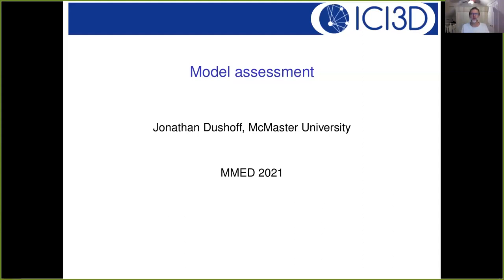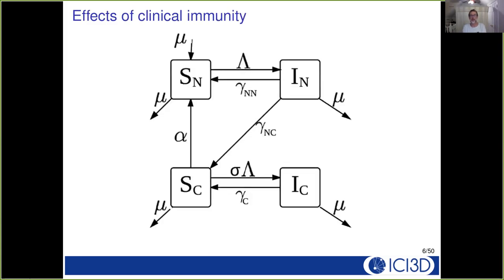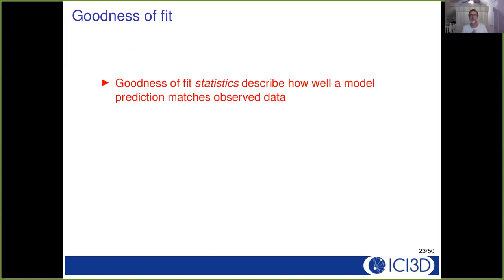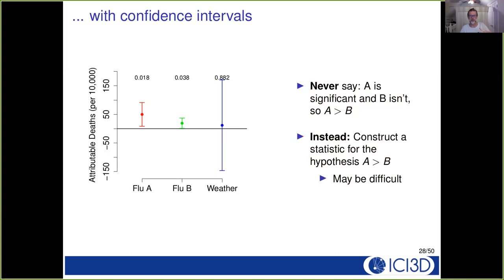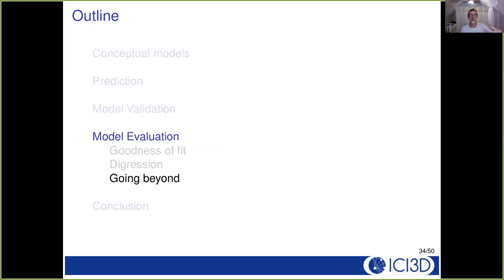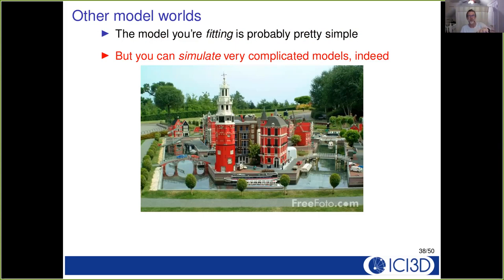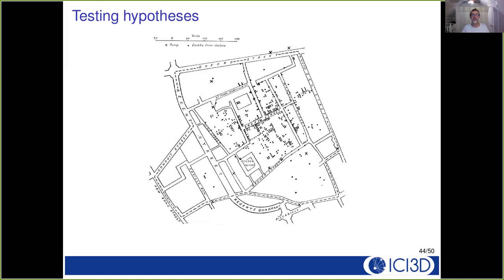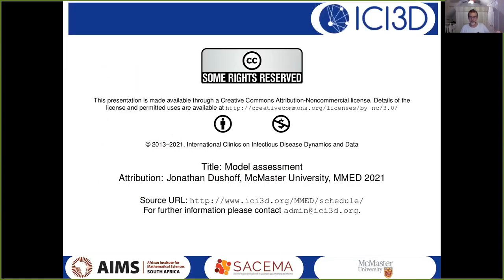Model assessment (Jonathan Dushoff, MMED 2021)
Closely related to the DAIDD Model evaluation lecture